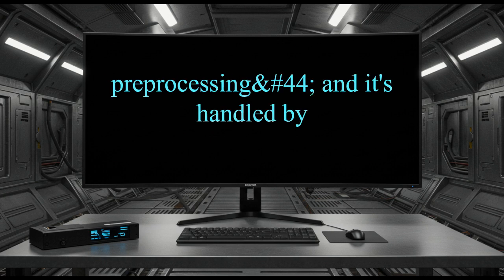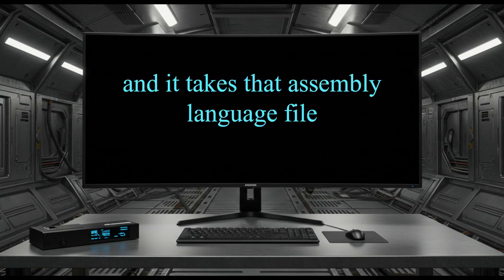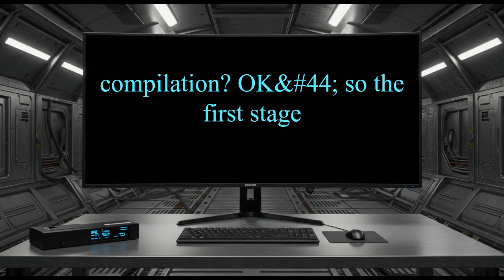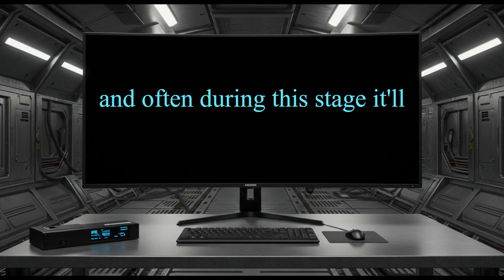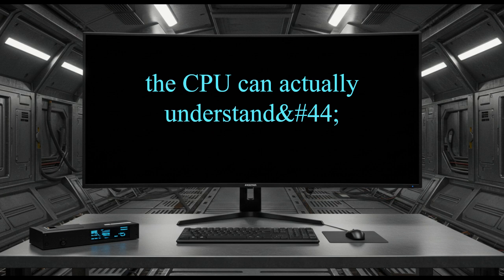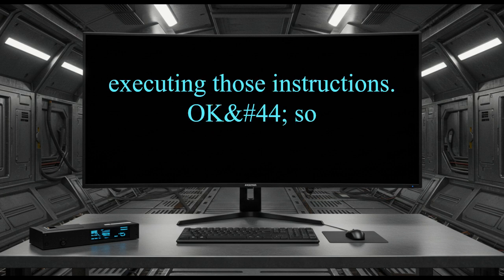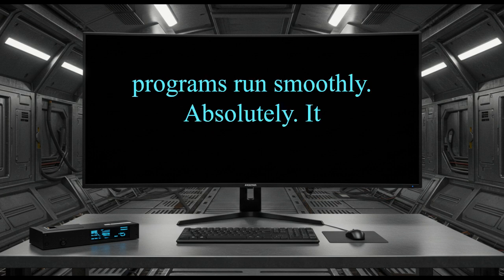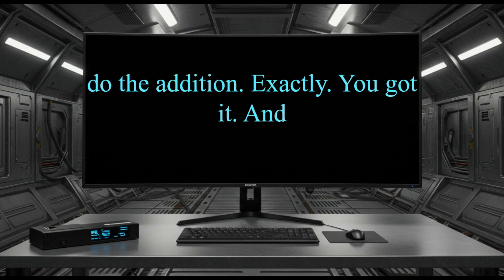From C to CPU: What Really Happens to Your Code?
Ever wondered what happens to your C code after you write it? 🤔 This video explains the journey from your C code to the CPU, making complex topics like compiling, assembling, and binary code easy to understand. You'll learn how C code transforms into machine instructions, the roles of compilers and assemblers, what binary code looks like, and the process of code execution in the CPU. Whether you're a beginner or experienced coder, this video makes the code-to-CPU process clear. Key topics include C programming, compilers, binary code, CPU architecture, and code execution.